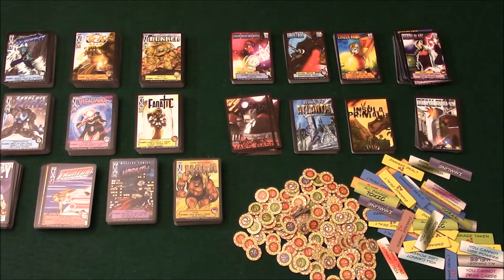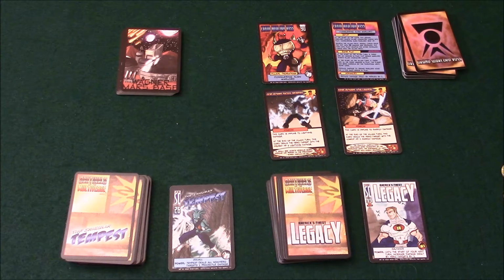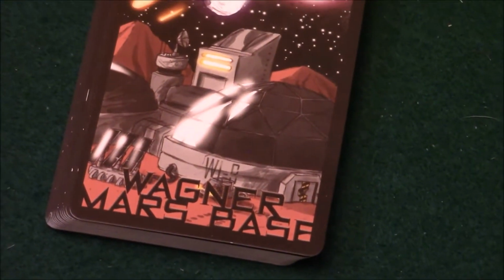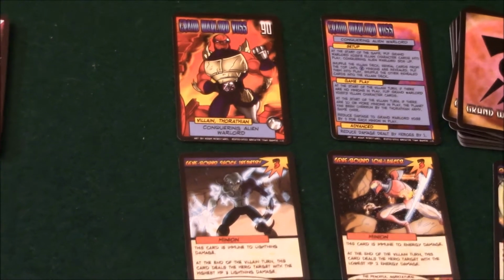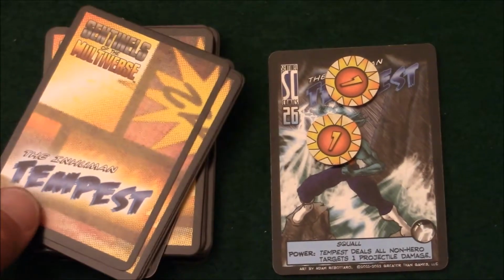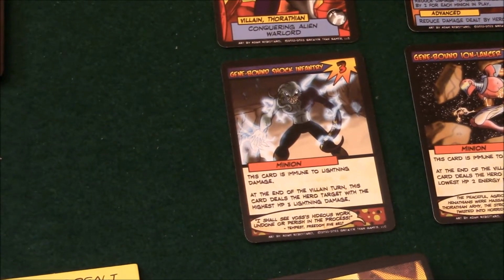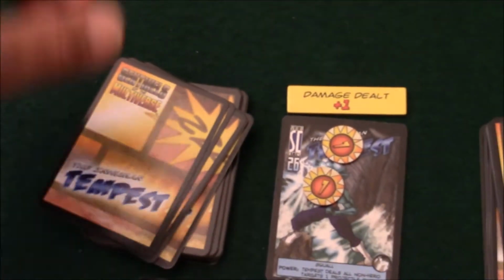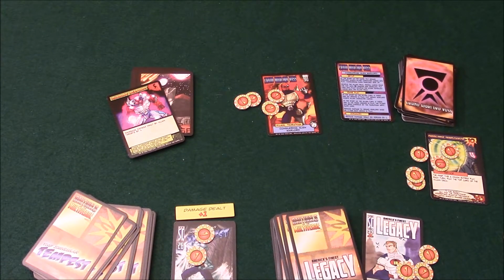Roll & Move Reviews: Sentinels of the Multiverse!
Roll & Move Reviews takes a look at the super hero card game, Sentinels of the Multiverse.